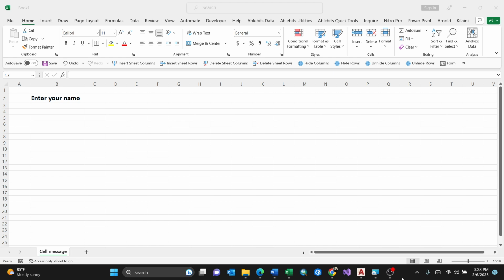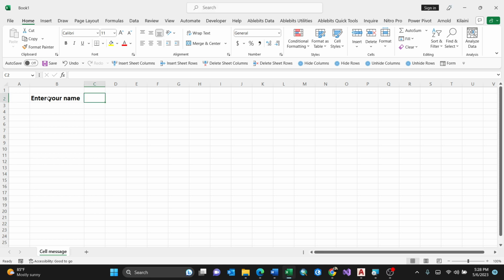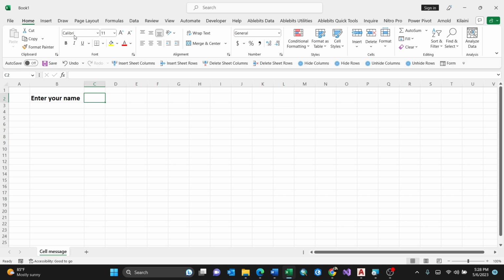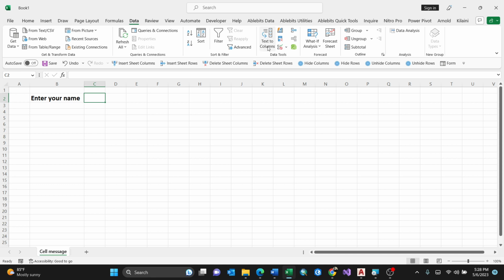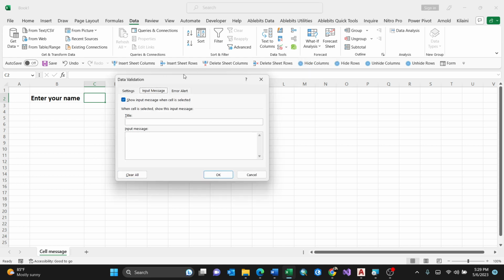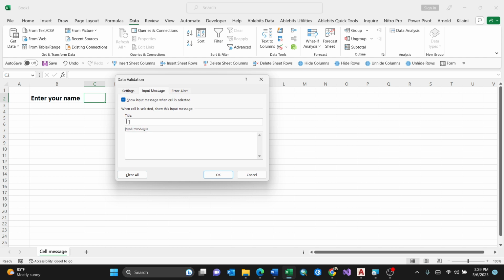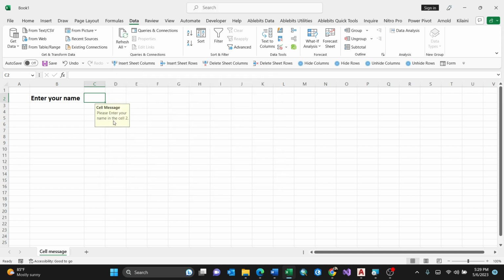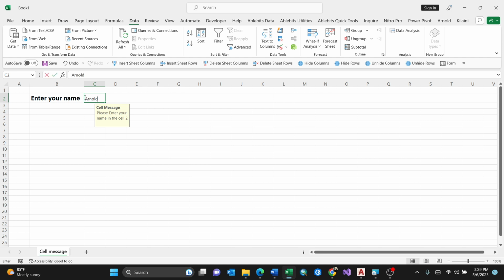How to write and display cell message using Excel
The video shows hot to display cell message in Microsoft Excel.